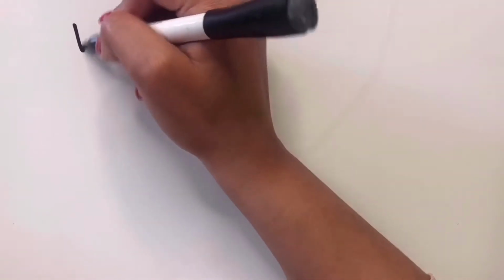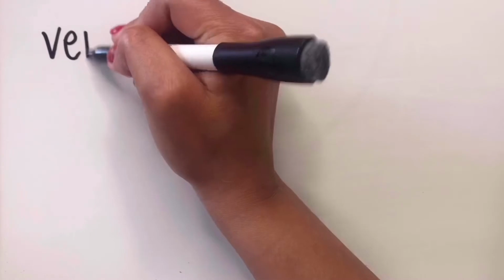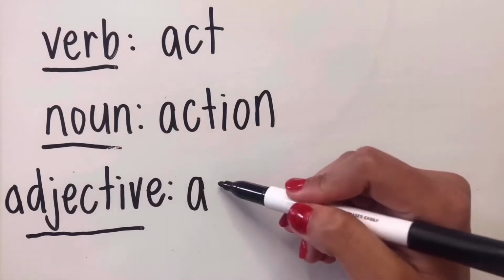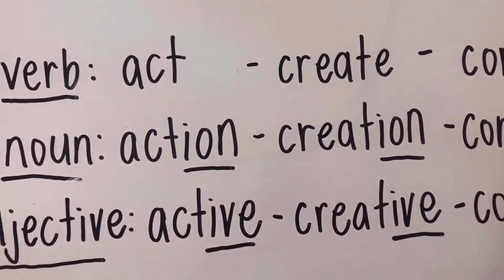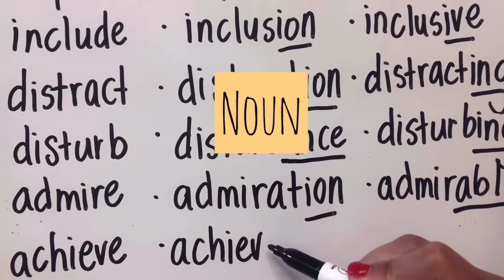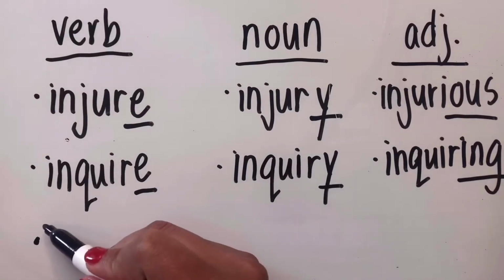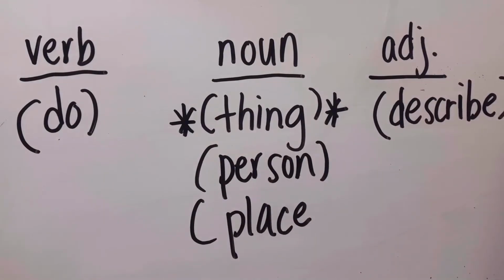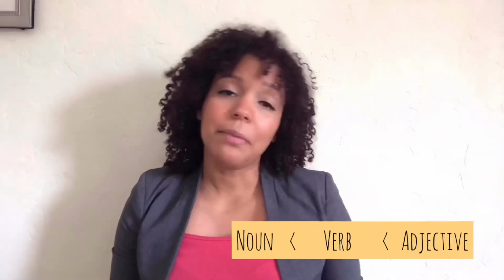Week 2 Day 4 Parts of Speech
English version: Change verbs to nouns to adjectives and vice versa